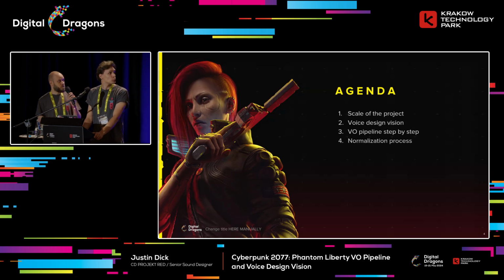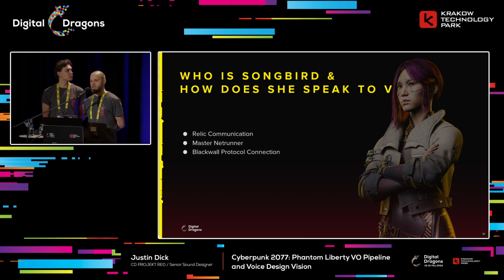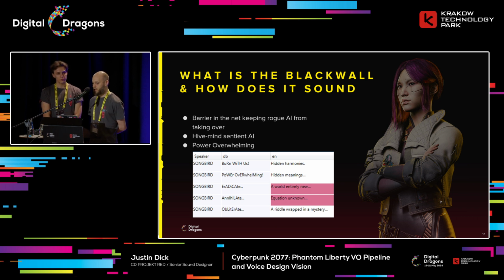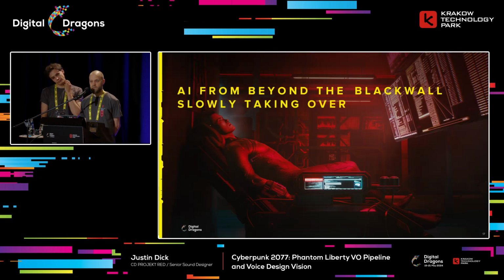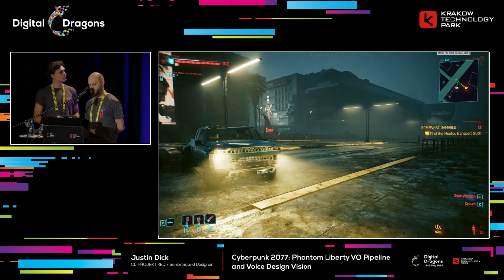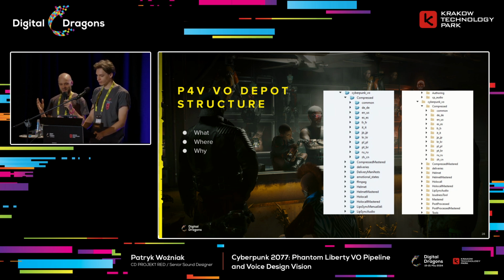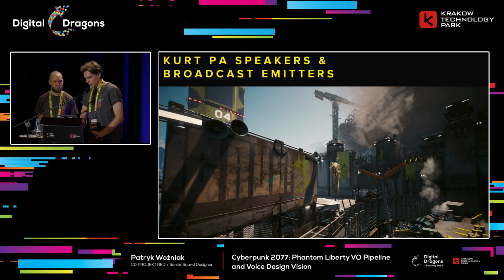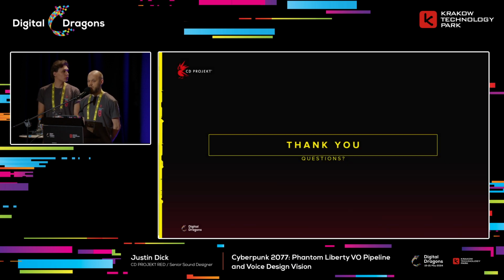Patryk Woźniak, Justin Dick - Cyberpunk 2077: Phantom Liberty VO Pipeline and Voice Design Vision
This talk showcases how CDPR’s Tech, Audio, and Localization Team cooperate to deliver the highest quality of voice-overs for the game in 10 different languages. It reveals the details of how VO pipelines are organized and automated and how they allow to track status of each of the recorded lines. It also focuses on the approach to the artistic side of voice postprocessing. It ends with the lessons the teams have learned during the process based on our success stories and shortcomings.